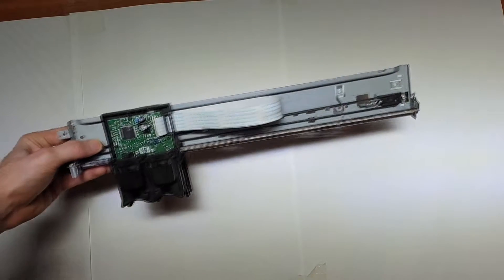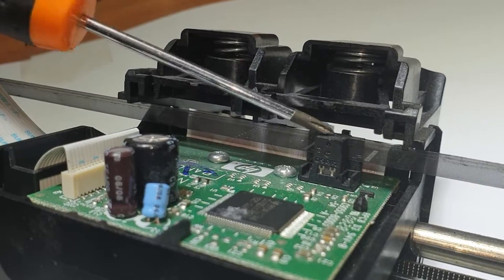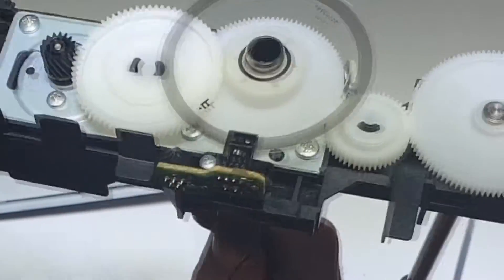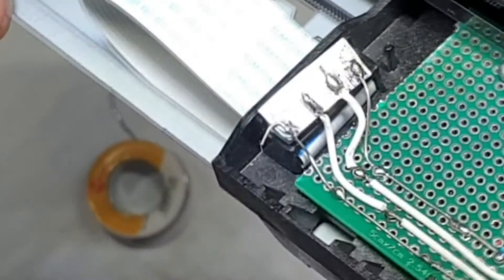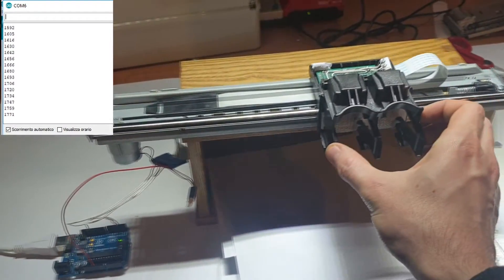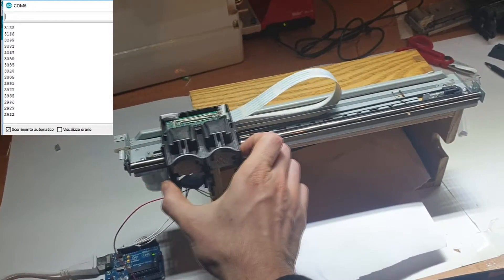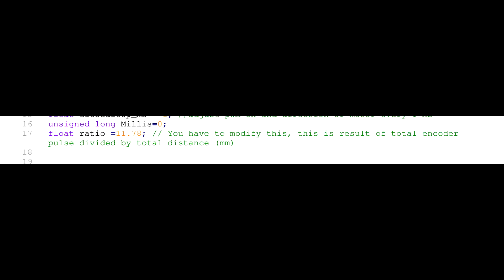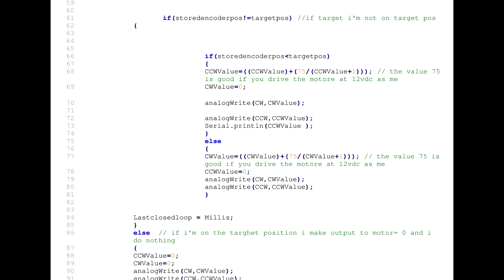Schematics and sketch to use inkjet printer linear encoder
More Arduino projects:
I tried to control the position on of an inkjet printer carriage with linear encoder , the result is decent.
Schematic donwload:
Pinout encoder:

00:00 Intro
00:53 Encoder schematic and wiring tips
01:15 Arduino Wiring and first sketch test
01:55 Wiring the motor to control position and sketch description
02:45 Overview and final test